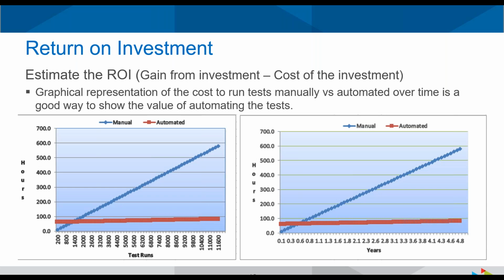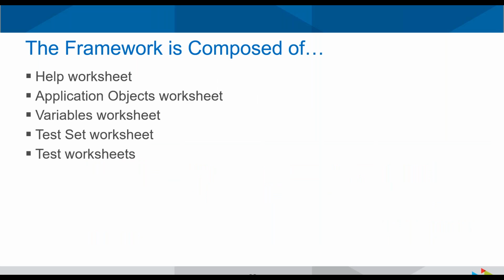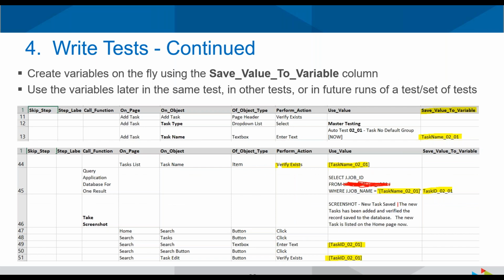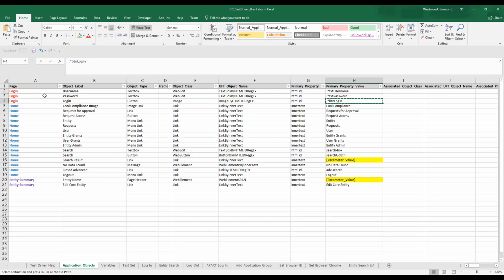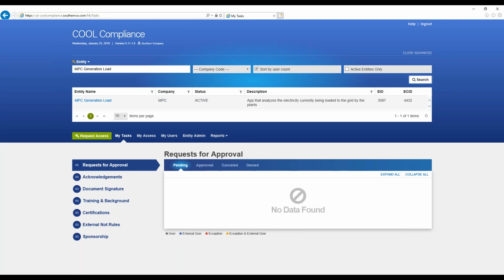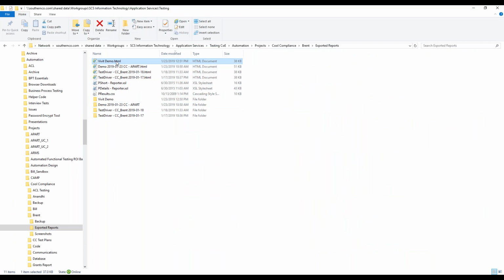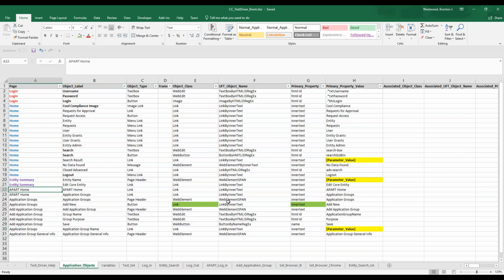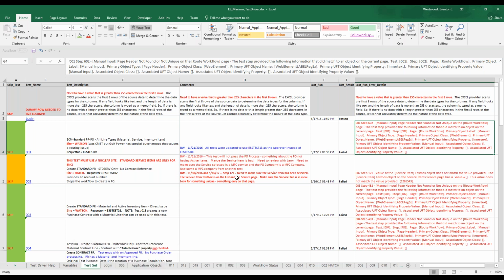Vivit-Worldwide.org - Building a Reusable Automated Testing Framework for UFT [1-23-2019 ]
Building a Reusable Automated Testing Framework for UFT